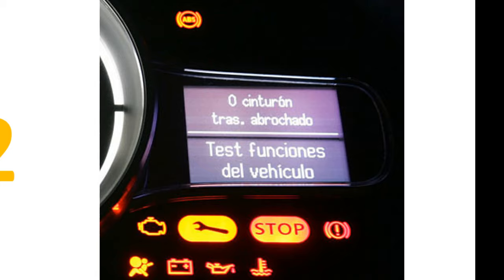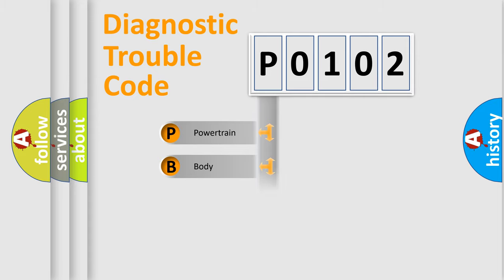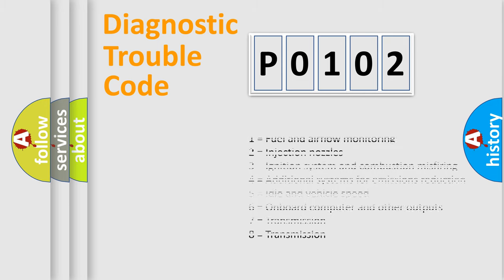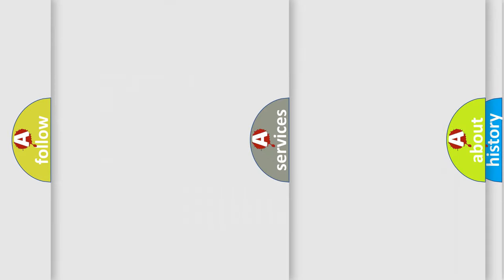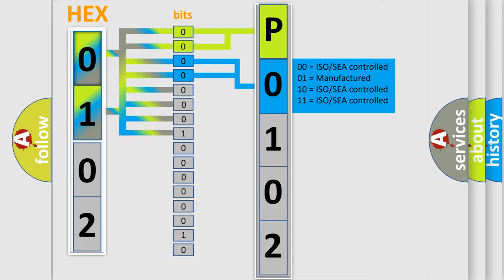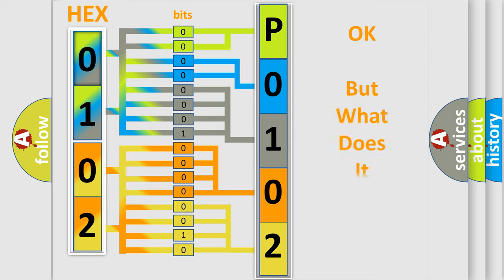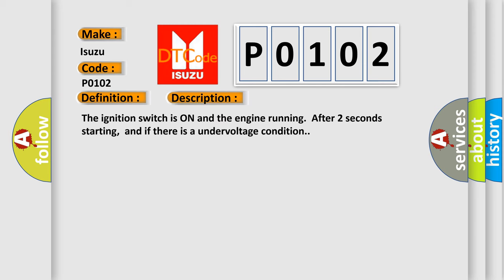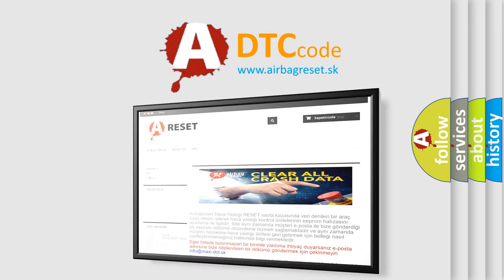DTC Isuzu P0102 Short Explanation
Contents:
0:21 Basic DTC analysis according to OBD2 protocol standard.
1:48 Insight into programming
2:58 A diagnostically understandable description of the Diagnostic Trouble Code
3:05 Basic error definition

Make:
Isuzu
Code:
P0102
Definition:
Rear Wheel Speed Signal Erratic
Description: